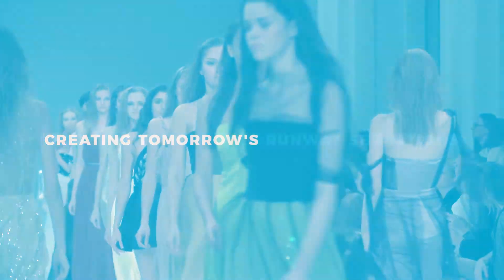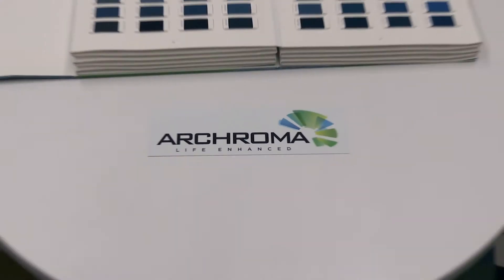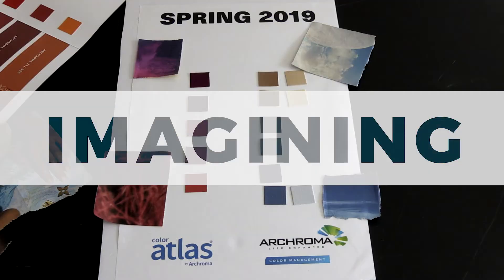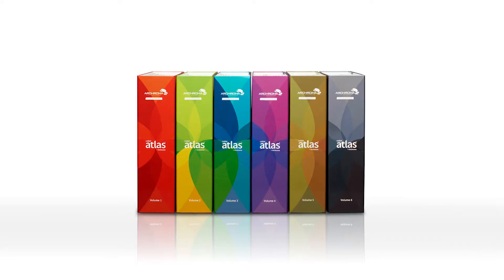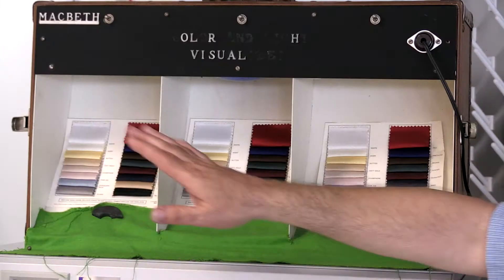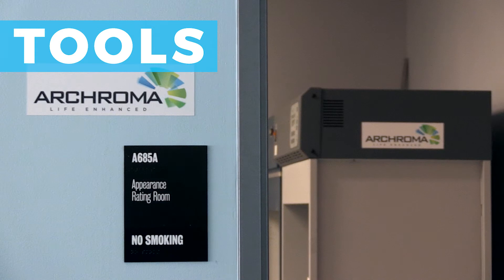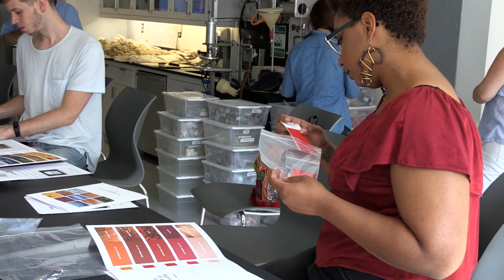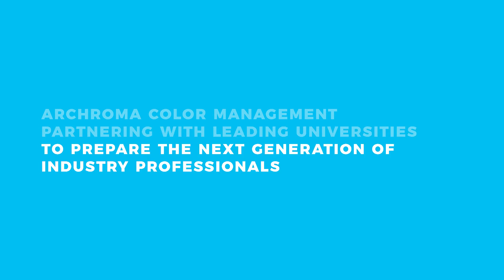Color Management & Fashion Institute of Technology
The new Archroma Color Center at the Fashion Institute of Technology (FIT). An innovative space with professional tools donated by Archroma, including the Color Atlas. This allows the students to learn on the same modern color selection system that they will encounter in the real world.